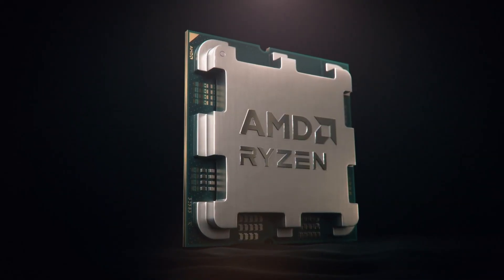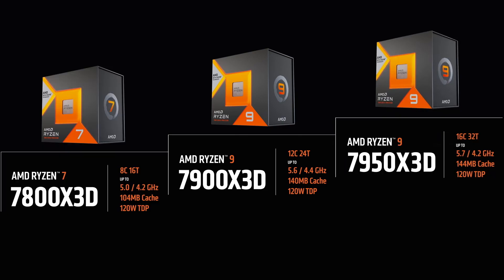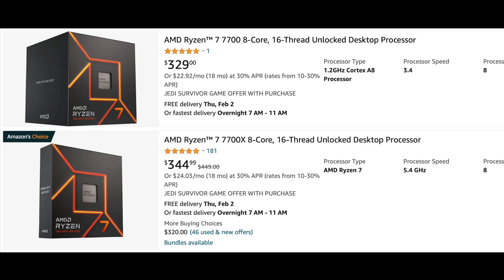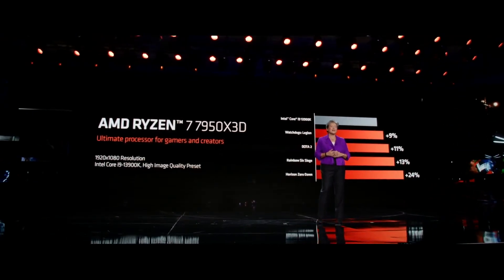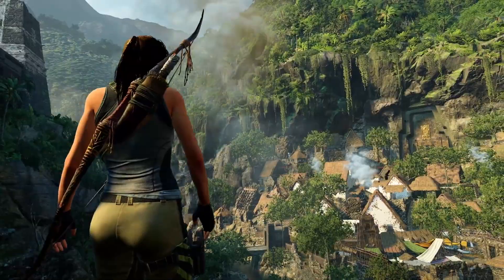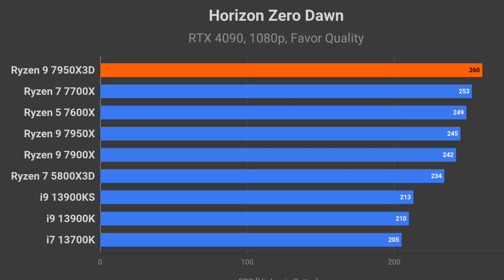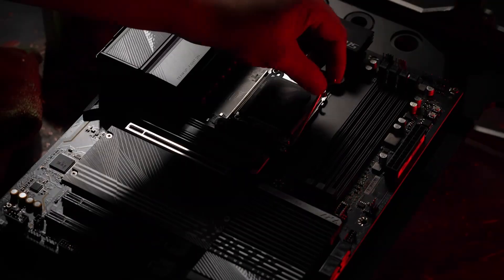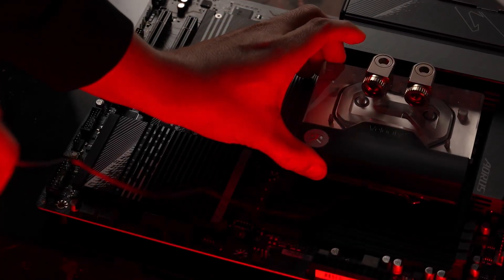OFFICIAL Release Date, Price & Performance Ryzen 7 7800X3D, Ryzen 9 7950X3D, 7900X3D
AMD has officially revealed the release dates, prices, and performance of the highly anticipated Ryzen 7 7800X3D, Ryzen 9 7900X3D, and Ryzen 9 7950X3D processors featuring 3D V-cache technology. Also, I compare them vs Intel 13th Gen i7 13700K, i9 13900K, and i9 13900KS in gaming benchmarks.

Timestamps:
0:00 - Intro
0:17 - Specs
0:59 - Release date & price
1:34 - Performance
4:18 - A possible problem